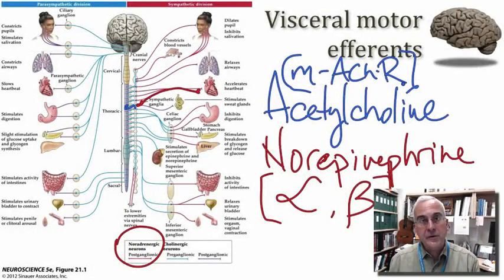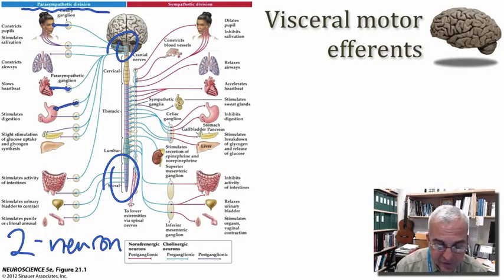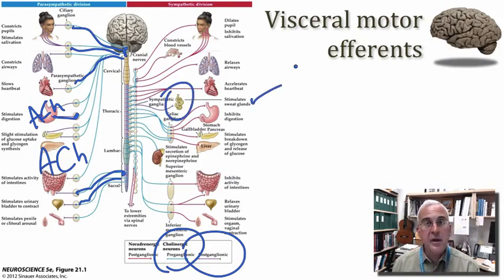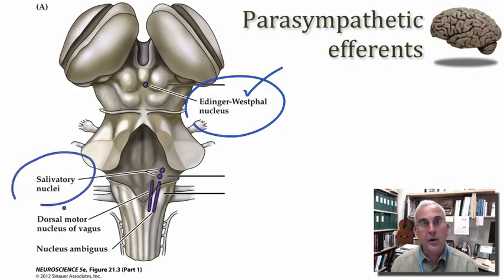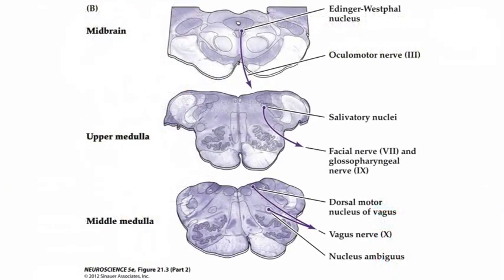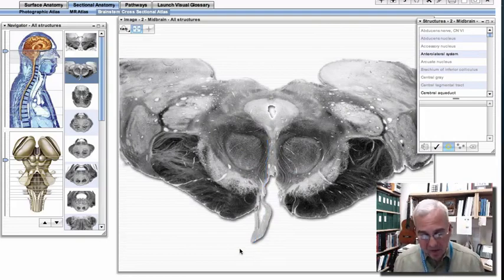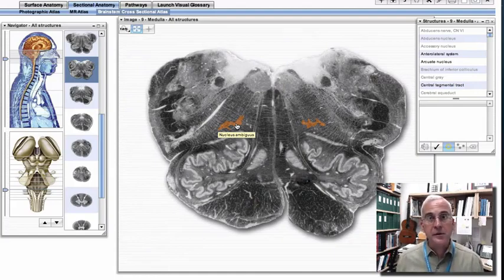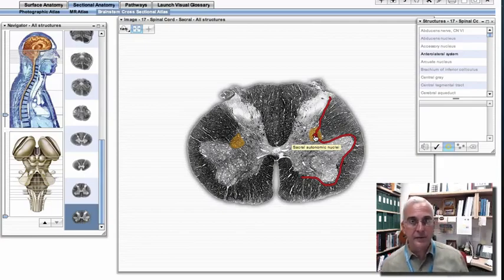VMS Functional Anatomical Divisions part 3